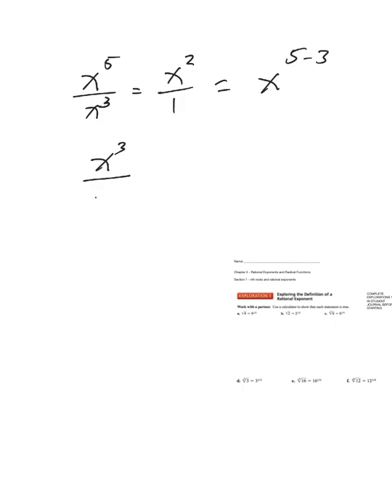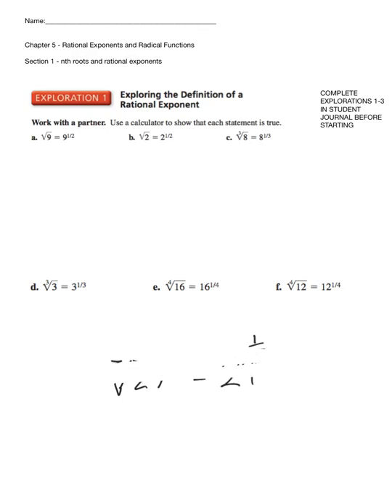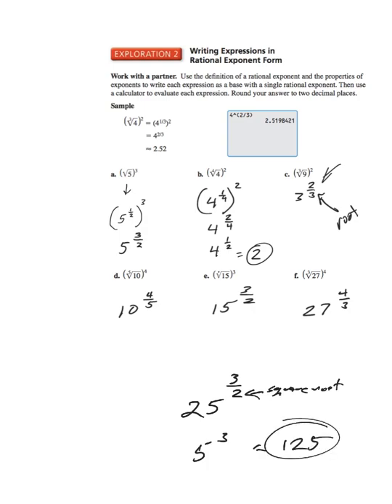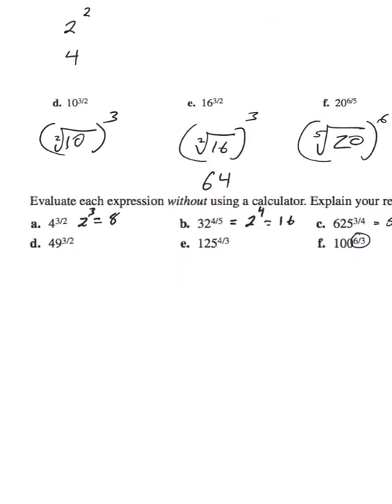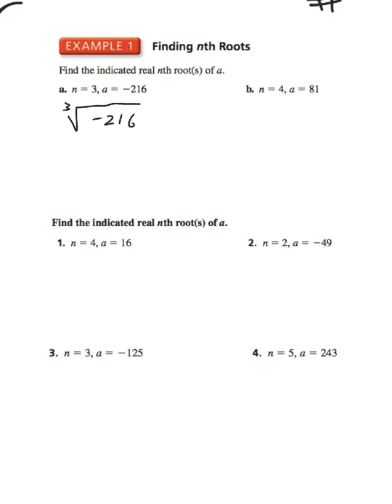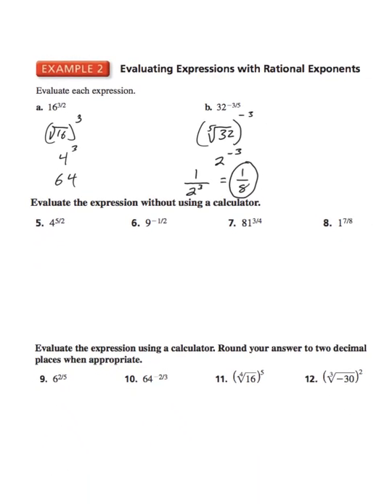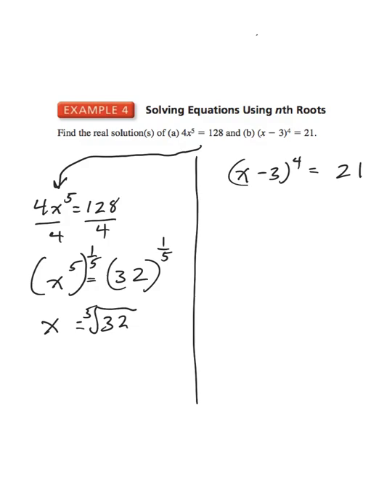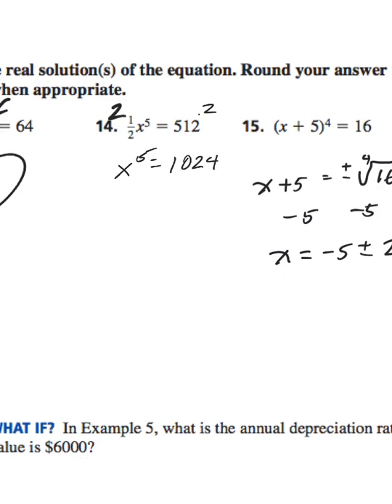Alg 2 Section 5.1